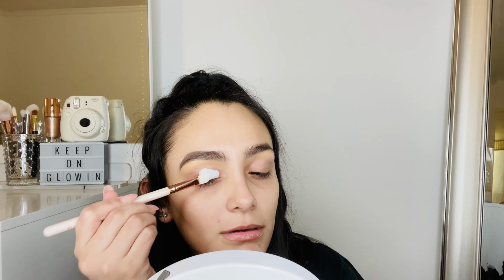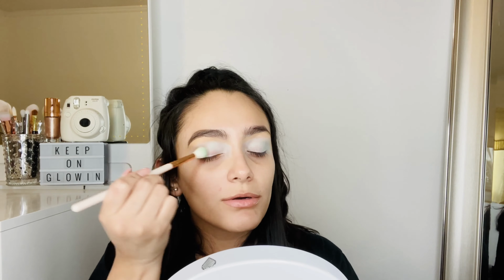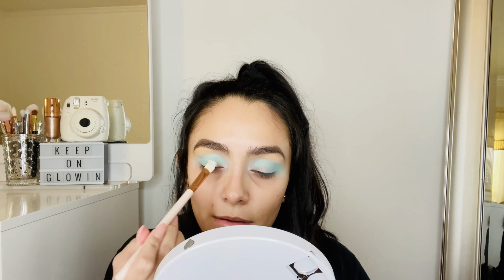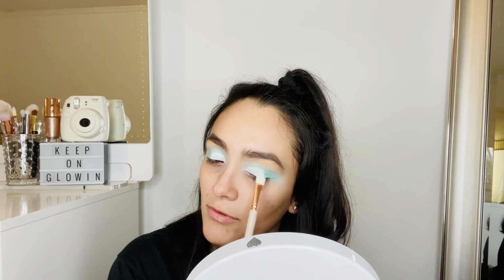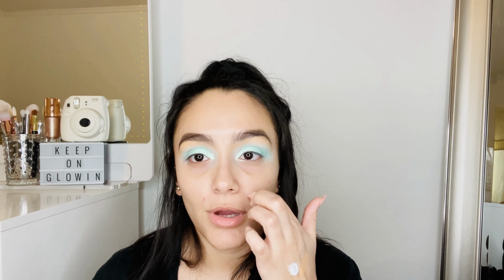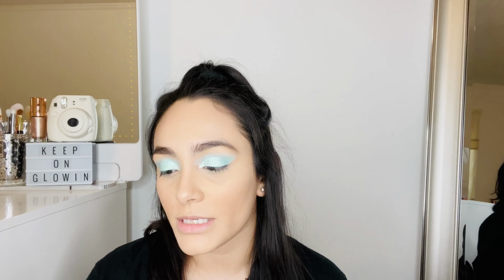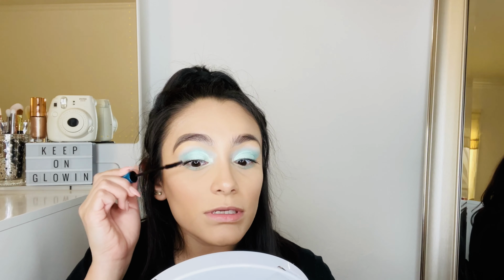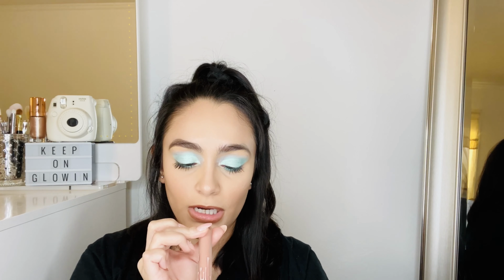TESTING OUT THE COLOURPOP MINT TO BE PALLETE - COLORFUL QUARANTINE LOOK | DAISY PEREZ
Hola! Thanks for stopping by again! In this video I test out the colourpop mint to be pallet that was gifted to me by my best friend. :) In the video I mentioned that they were not shipping however that has since changed so I will link everything I used down below.